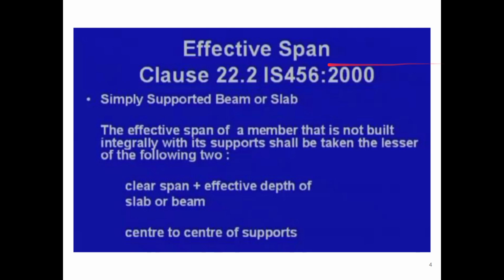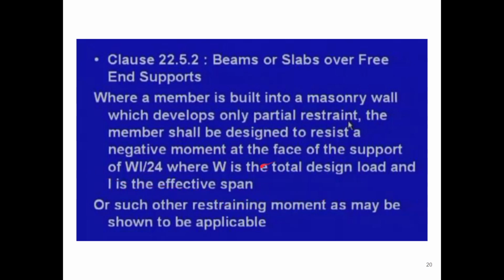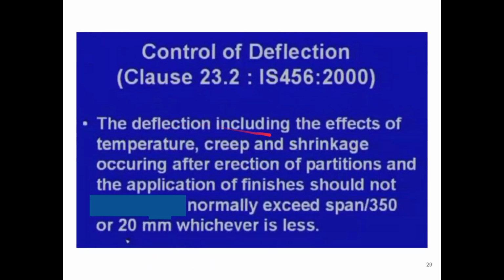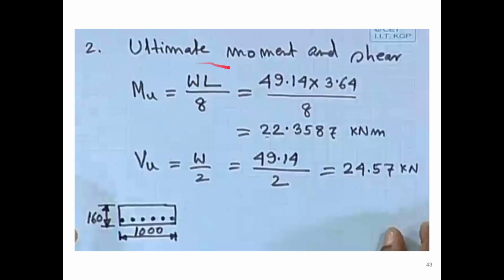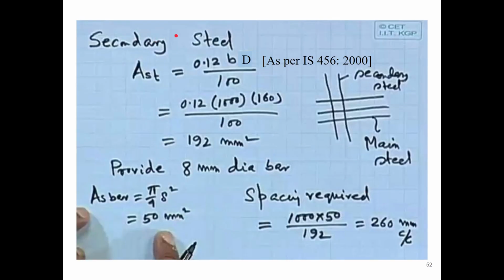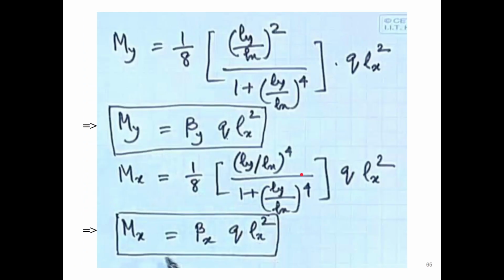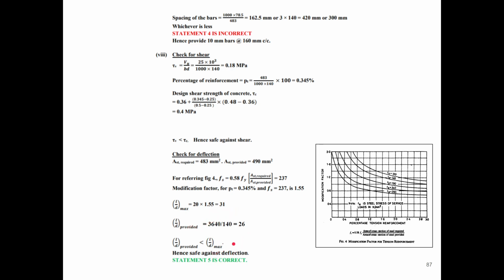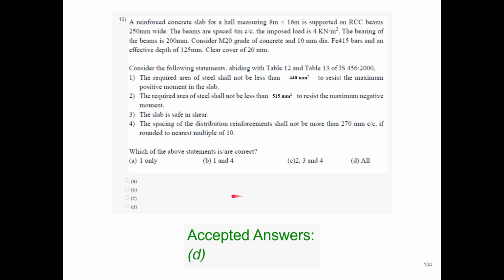Design of Reinforced Concrete Structures - 5th Week TA Class [27th August 2023, Sunday]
This discussion attempts to understand the terminologies and philosophies required for the Design of Slabs, and thereafter tries to apply them for the Design of One-Way and Two-Way Slabs.